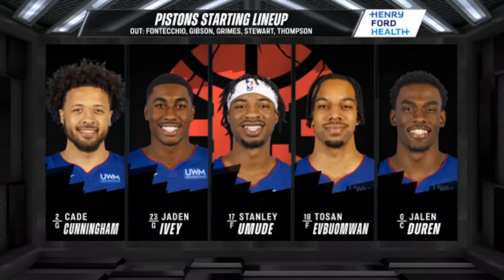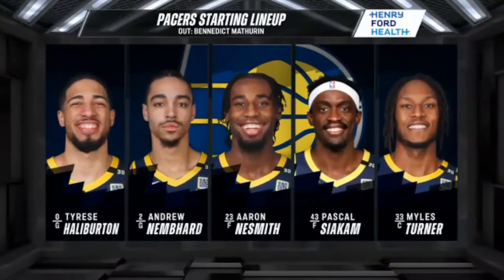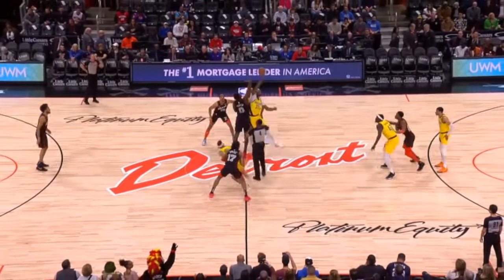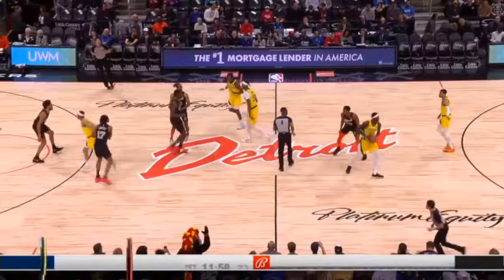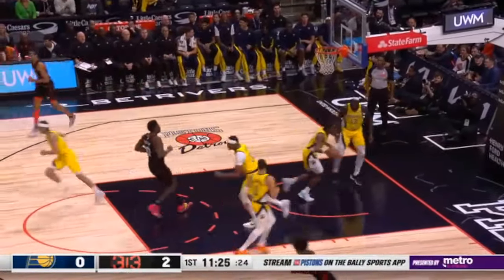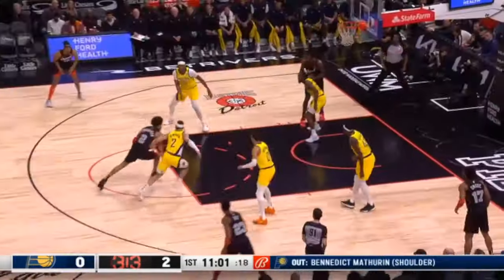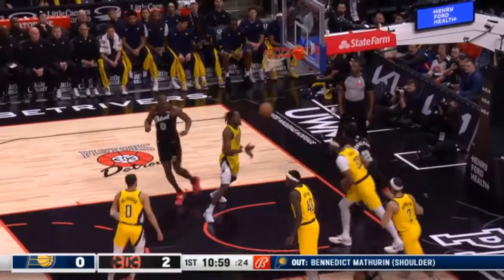Detroit Pistons vs Indiana Pacers 1st QTR GAME HIGHLIGHTS | March 20 | 2024 NBA Season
Recommended